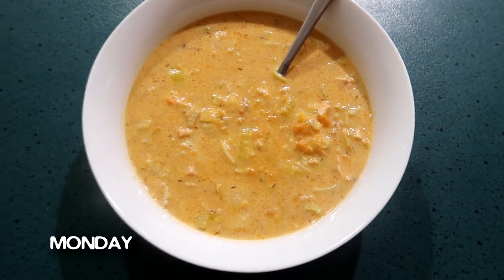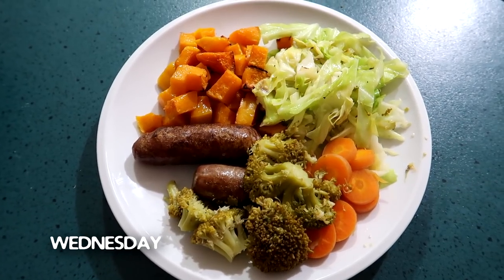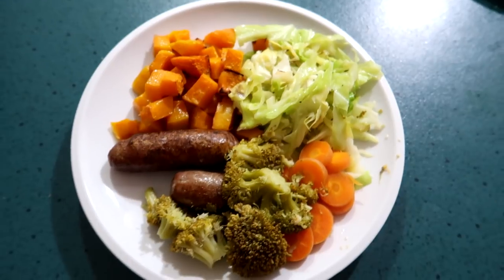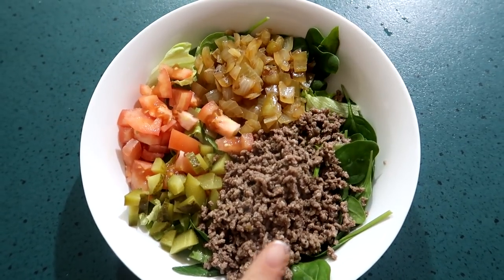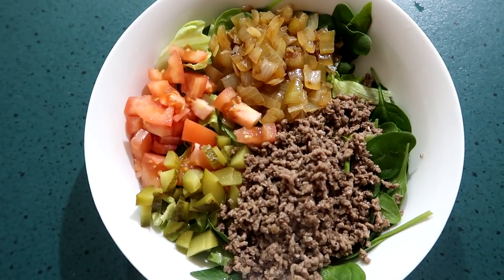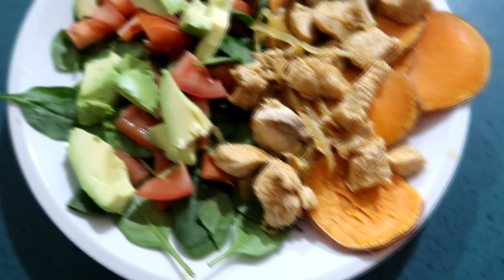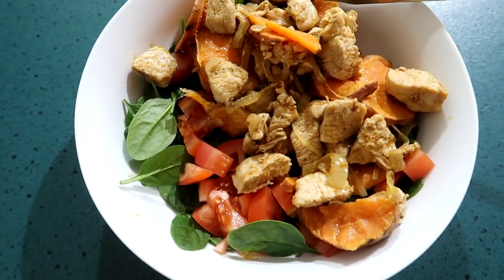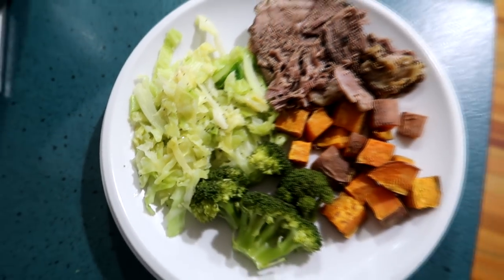What's for Dinner? | A Thousand Words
A quick run-down of the meals we ate in a week. I aimed for 2 weeks but kept forgetting to film during the second week. Let me know if you want to see more videos like this.

Hawera
4640
Taranaki
New Zealand